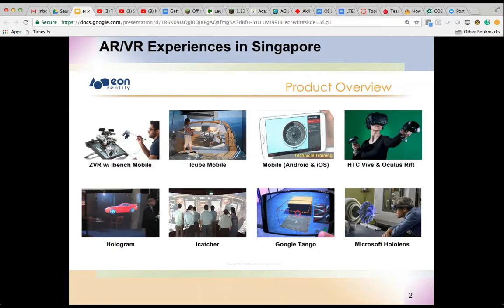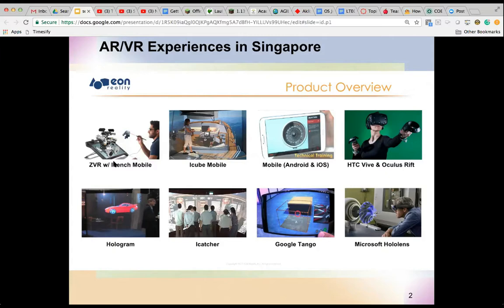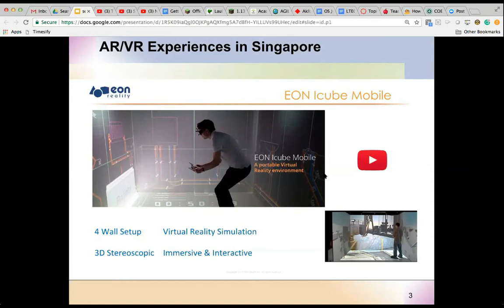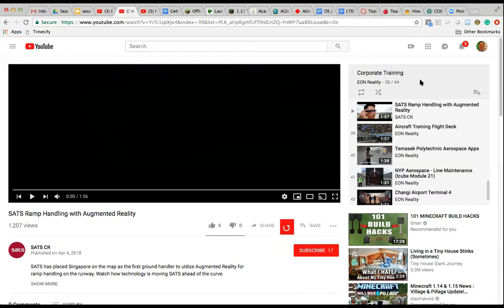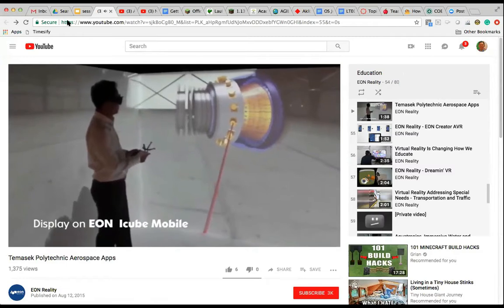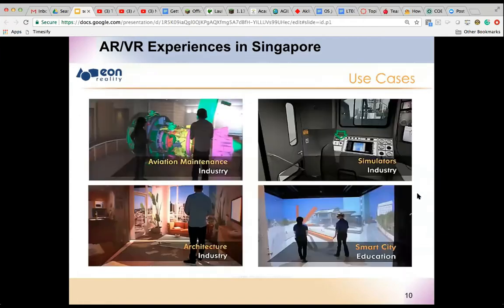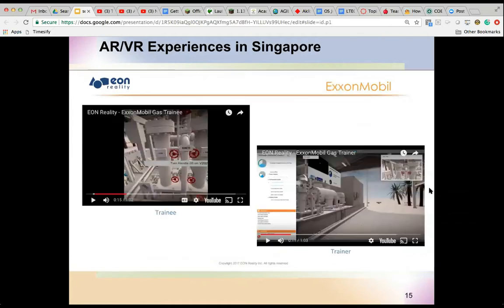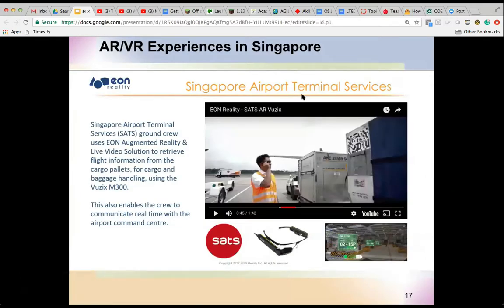Session 7 Lecture OpenSim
OpenSim Tutorial with Dr. Peter Leong:
Creating Prims
XYZ Axis
Resizing
Selecting Face
Texture
Rotating Objects
Duplicating Objects